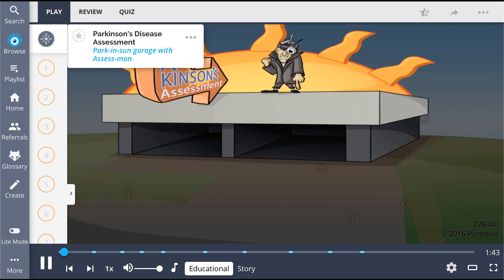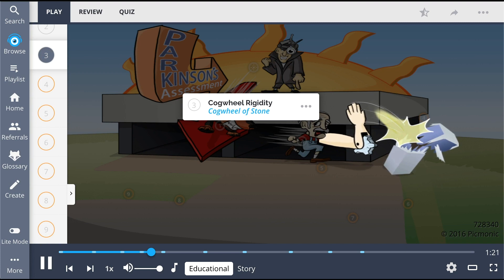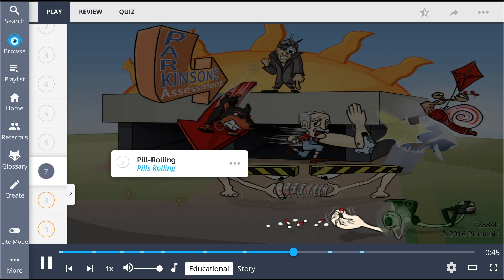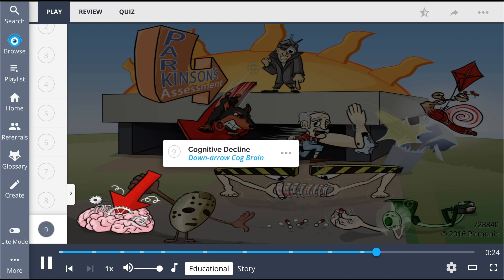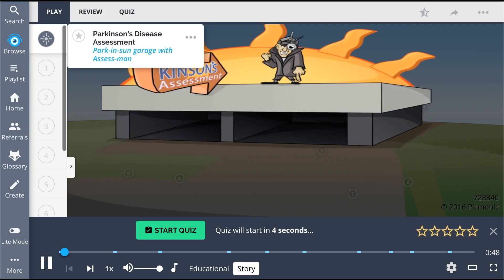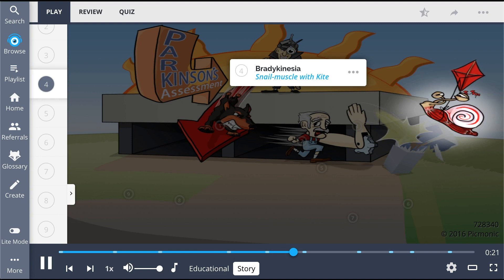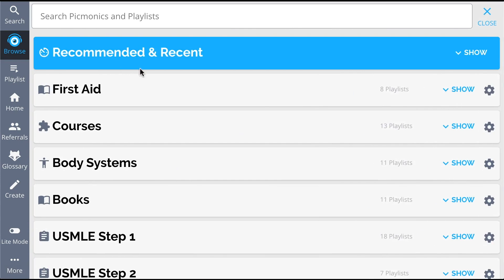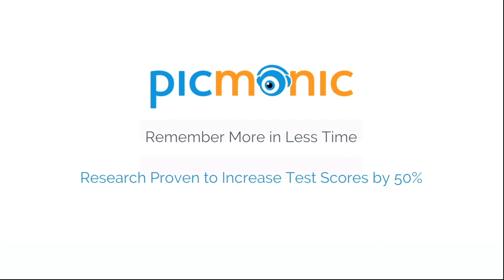5 Facts About Parkinson's Disease (Step 1, COMLEX, NCLEX®, PANCE, AANP)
Everything you need to know about assessing Parkinson's Disease!

Picmonic turns the information you need to know in nursing and medical school into unforgettable images and stories with quizzes that are scientifically proven to increase memory retention!

Join over 750,000 healthcare students using Picmonic’s Visual Learning Community to study and learn more effectively in less time. Picmonic is research-proven to increase test scores by 50% and long-term memory retention by 331%.

Picmonic for Physician Assistants has you covered for PANCE, with subjects including  Pathology, Pharmacology, Microbiology, Biochemistry, Psychiatry, Anatomy, Physiology, Epidemiology, and more!

Picmonic for Nurse Practitioner has you covered for AANP vs. ANCC NP Certification Exams, with subjects including  Pathology, Pharmacology, Microbiology, Biochemistry, Psychiatry, Anatomy, Physiology, Epidemiology, and more!

Picmonic also has products for Pharmacy, Physical Therapy, Occupational Therapy, Paramedic, Medical Terminology, and many College courses for pre-health students like Biology, Psychology, Nutrition, and more!

LET’S CONNECT!